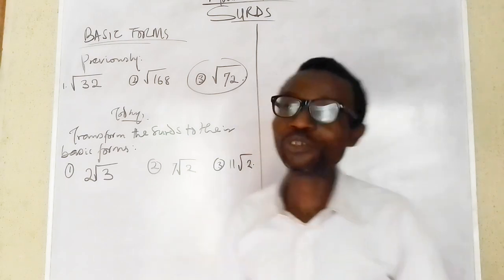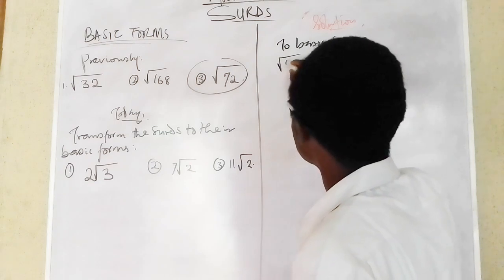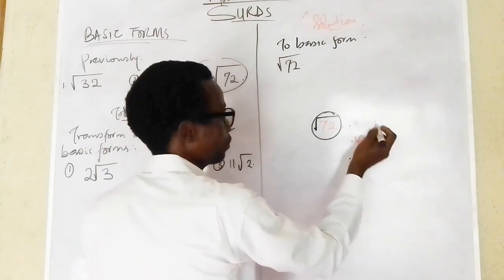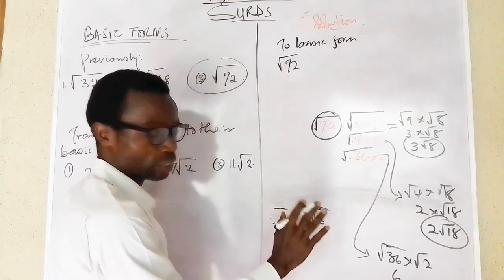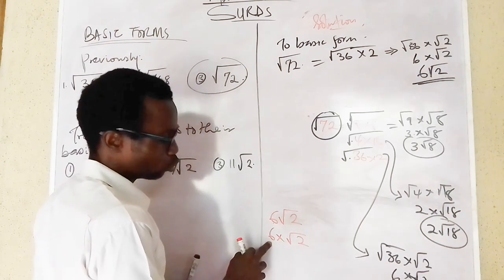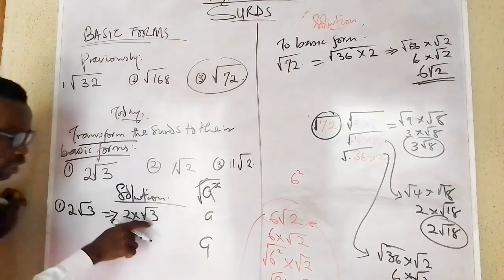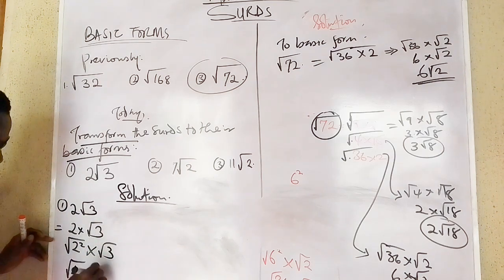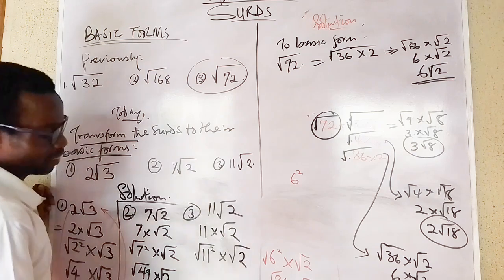Easiest Transformation of Basic Surds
Unlock the simplest techniques to transform and simplify basic surds with ease! This guide breaks down the fundamentals of surds, rationalization, and step-by-step transformations to help students and math enthusiasts master this topic quickly. Ideal for exam prep and building strong algebra skills.

✅ Easy-to-follow steps
✅ Perfect for beginners
✅ Clear examples and practice tips